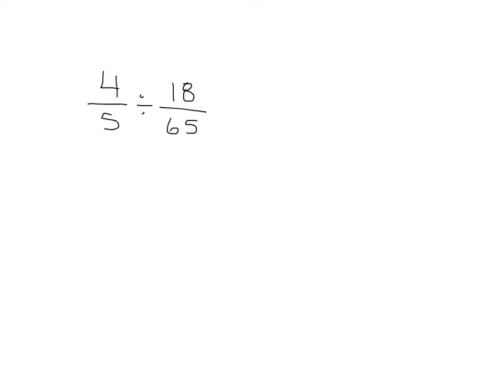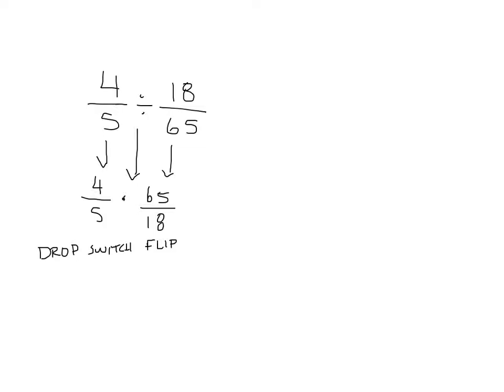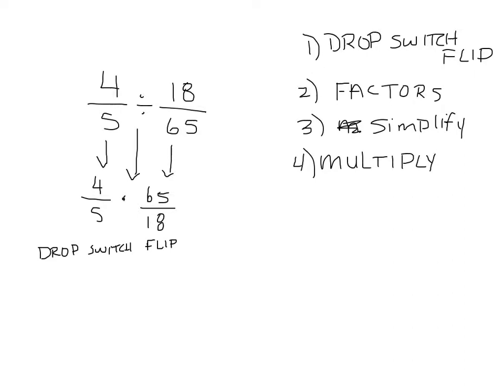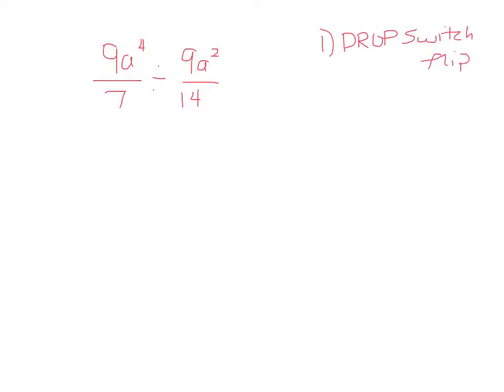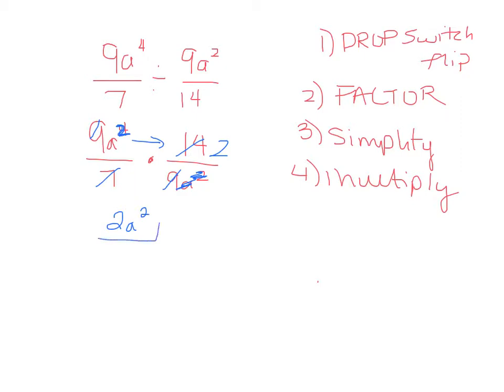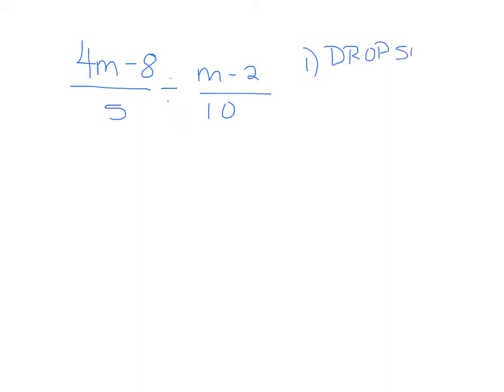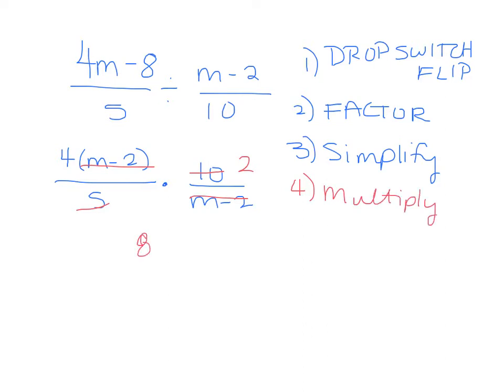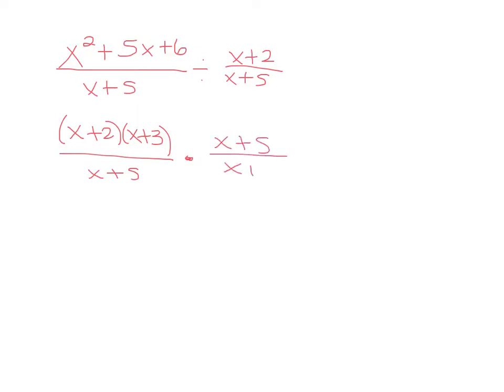8.4 day 2